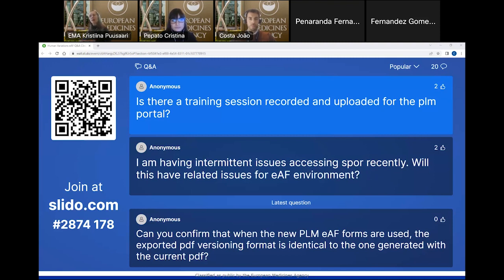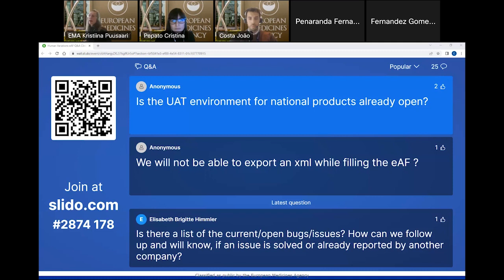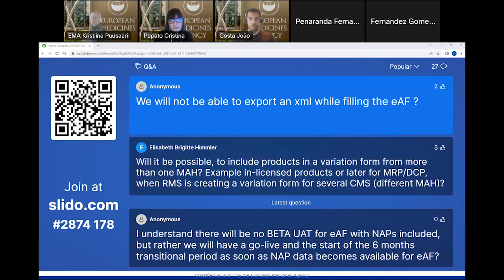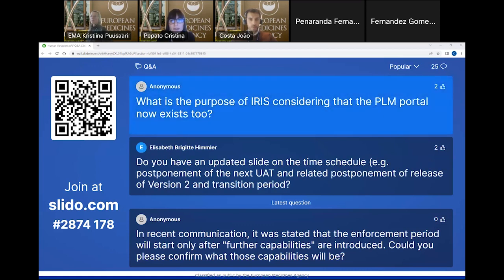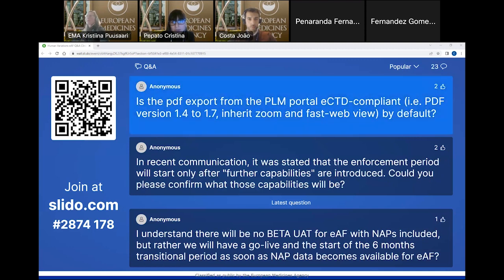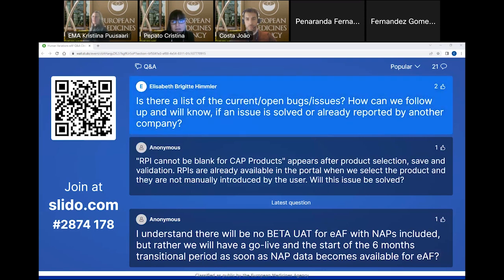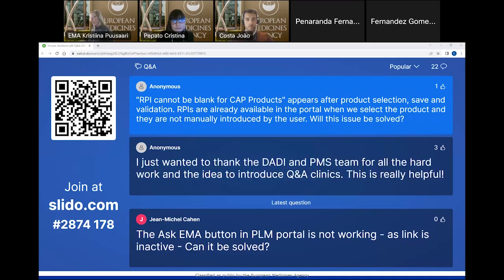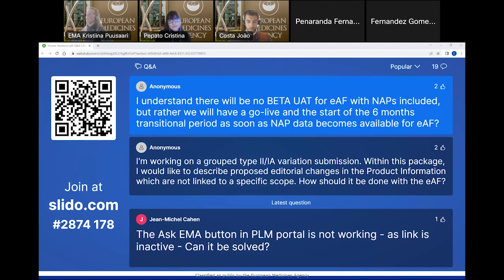eAF Q&A Clinic #4